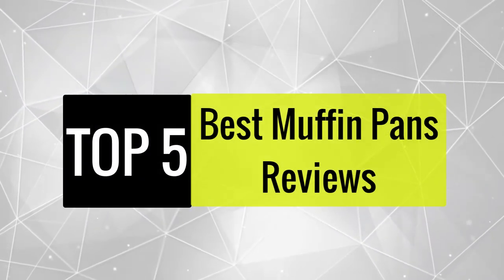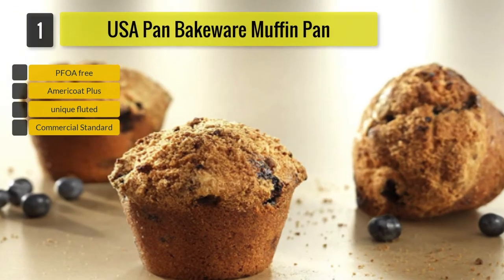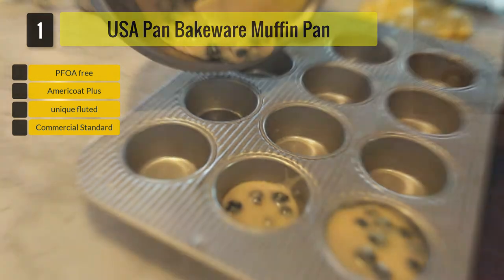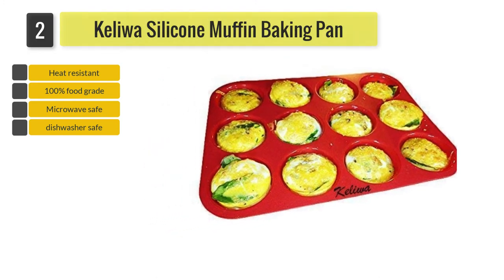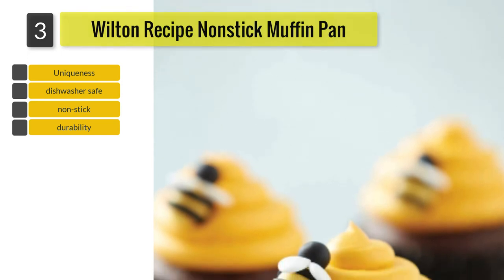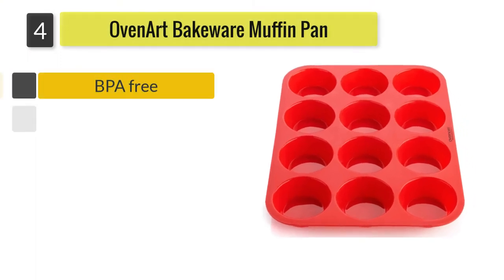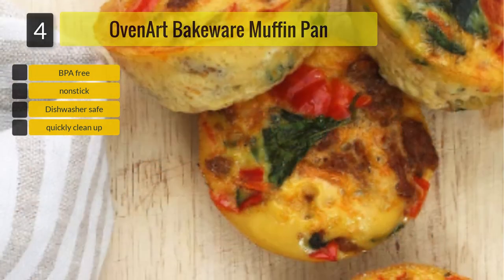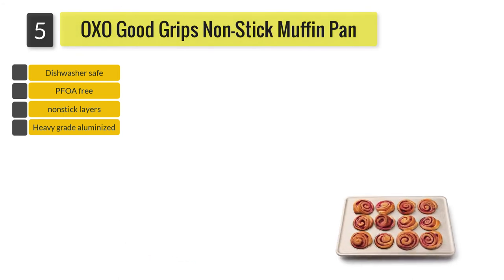✅Top 5: Best Muffin Pan Reviews Of 2021 | Best silicone muffin pan | Under $50 & 100$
Best Muffin Pan

✅1. Wilton Perfect Results Premium Non-Stick Bakeware Muffin Pan
✅2. Amazon Basics Nonstick Carbon Steel Muffin Pan
✅3. 2 Pack 12-Cup Muffin Pan, Non-Stick Cupcake Bakeware Pan
✅4. Muffin Pan, Kmeivol Muffin Tin 2 Pack
✅5. Non-Stick Silicone Muffin Pan With Reinforced Stainless Steel Frame Inside

Best Muffin Pans Review Of 2021 | Best silicone muffin pan | Under $50 & 100$

intro:  Best Muffin Pan (0:00)
USA Pan Bakeware Muffin Pan (0:21)
Keliwa Silicone Muffin Baking Pan (1:14)
Wilton Recipe Nonstick Muffin Pan (2:00)
OvenArt Bakeware Muffin Pan (2:42)
OXO Good Grips Non-Stick Muffin Pan (3:27)

Welcome to our Muffin Pan set to review video.  This video is about the top-rated Muffin Pan Sets available in the market. We reviewed 5 sets here which include:

Best nonstick muffin pan for eggs
Best silicone muffin pan
OXO muffin pan
USA muffin pan